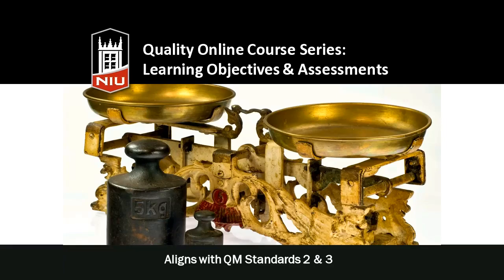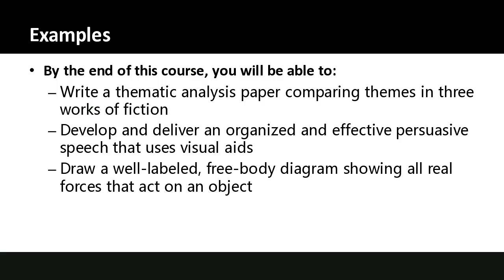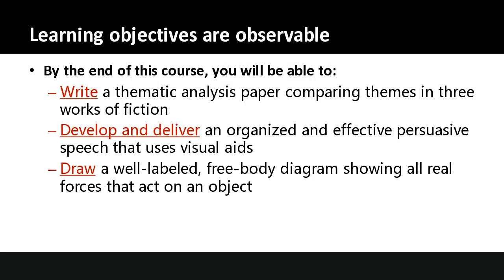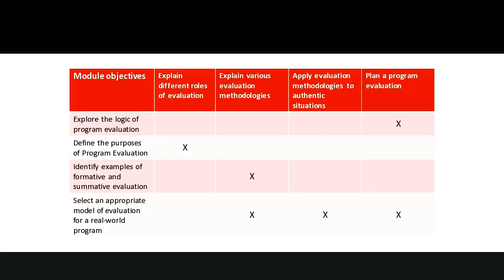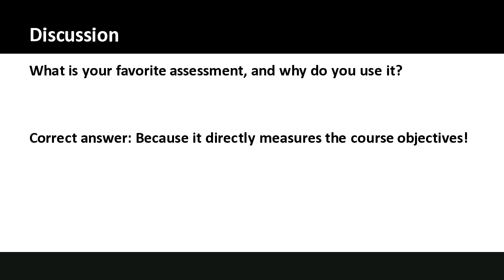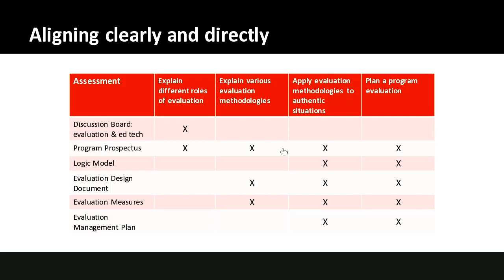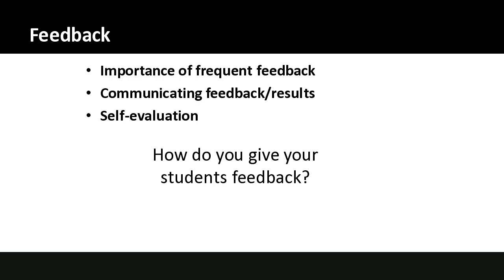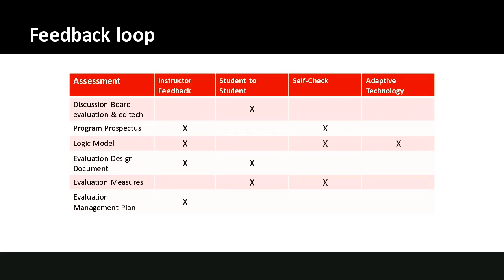QOC Learning Objectives and Assessments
In an online course, it is important for students to know the goals of the course and how they will achieve them. Clear learning objectives establish a foundation upon which the rest of the course is built, and assessments evaluate student progress in achieving those objectives. In this online workshop, you will learn to write student-centered module-level learning objectives that align to course-level learning objectives, to design assessments that measure the stated learning objectives, and to establish clear policies and criteria for grading.